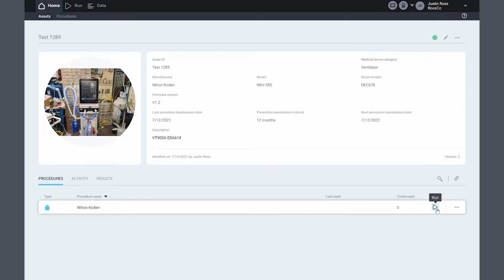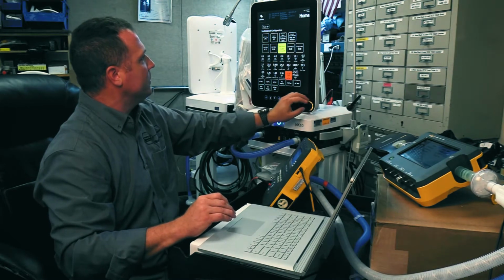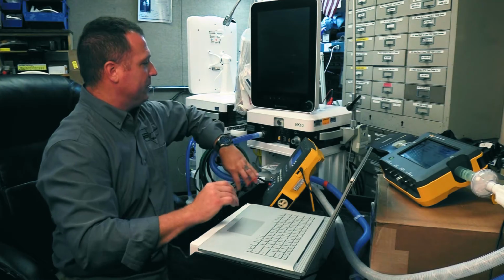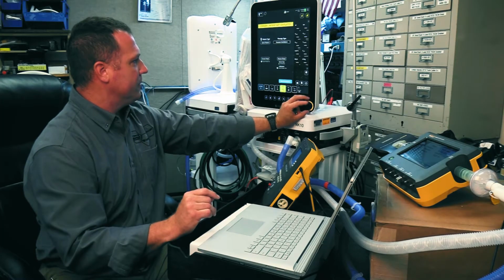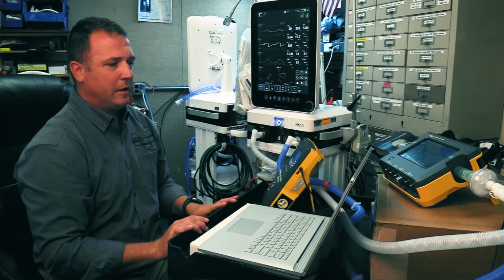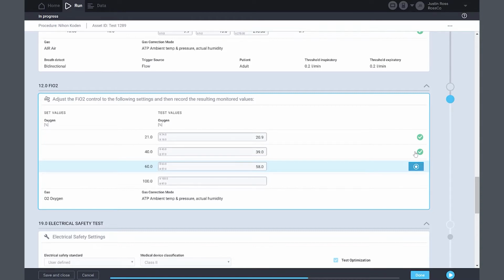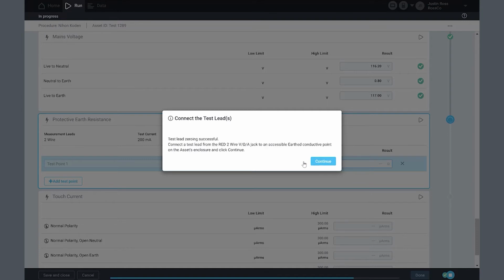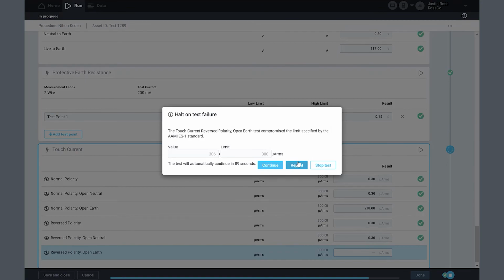OneQA Workflow Software | How-to-test a ventilator using VT900A and ESA614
Fluke Biomedical OneQA is our software platform that enables automated workflows for testing biomedical devices, including your gas flow equipment. It helps improve the safety of your ventilators and gives you more time to focus on tasks that matter most, patient and staff safety. Watch this video with Justin Ross, CBET as he demonstrates how Fluke Biomedical OneQA software integrates with our test devices (VT900A and ESA 614) to make quality assurance for ventilators seamless through pre-built procedures. These procedures can be customized to your biomedical shop based on the standards and OEM recommendations for each device.

• Reduce errors with standardized testing
• Compliance-ready test reports
• Go paperless!
• Send test results to your CMMS

Reach out for a complimentary demo or pricing information.